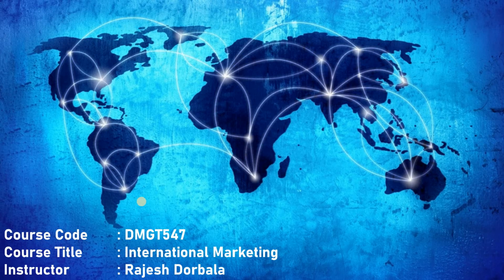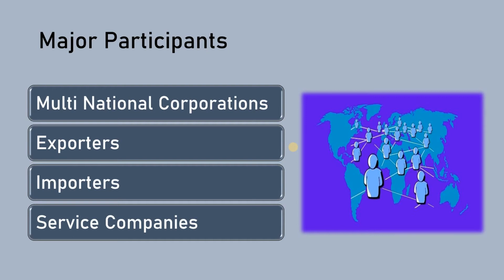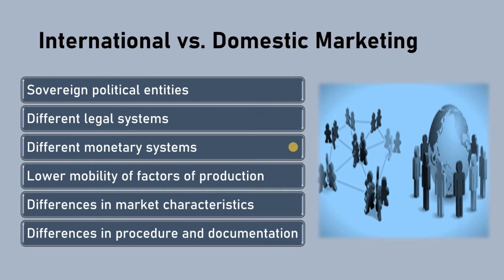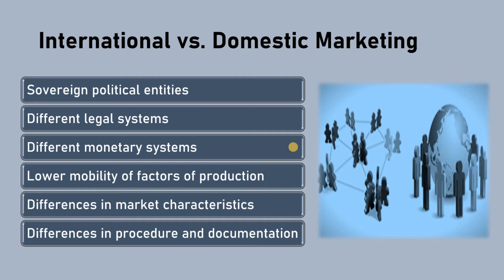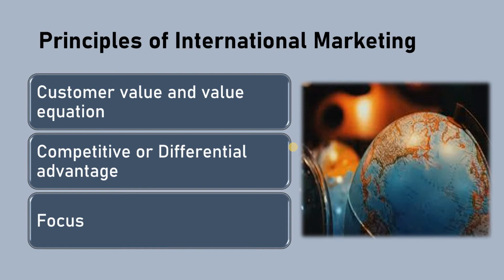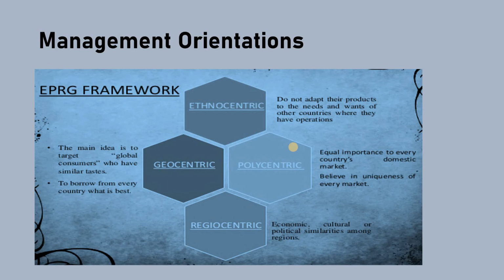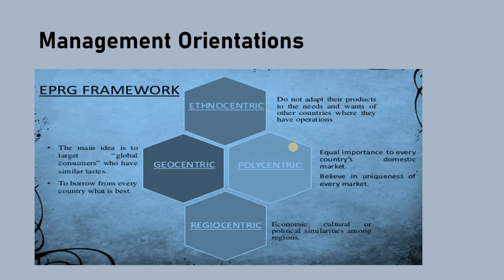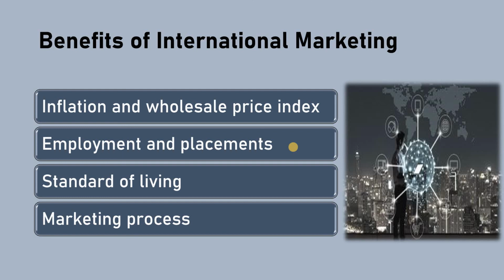Lecture 1 Basics of International Marketing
In this video, we discuss the basics of international marketing. By the end of this session, students will be able to:
-Describe the concept of international marketing
-Explain the difference between international and domestic market
-Discuss the principles of international marketing
-Explain the benefits of international marketing
-Focus on emerging opportunities of international markets